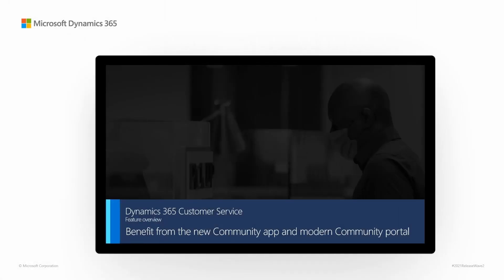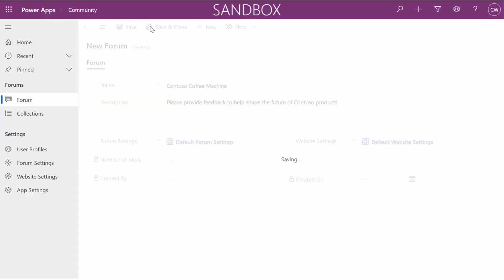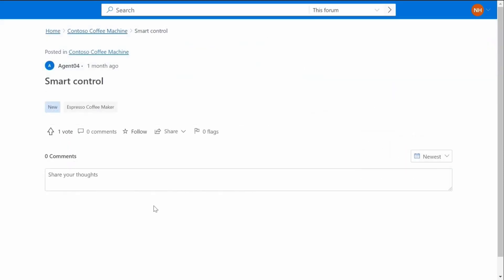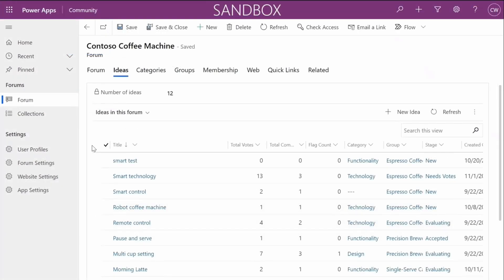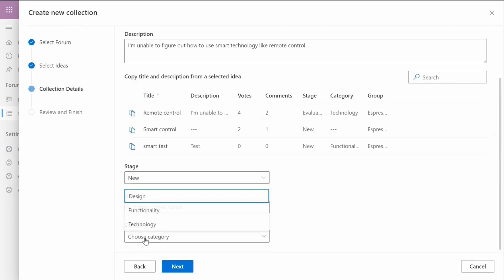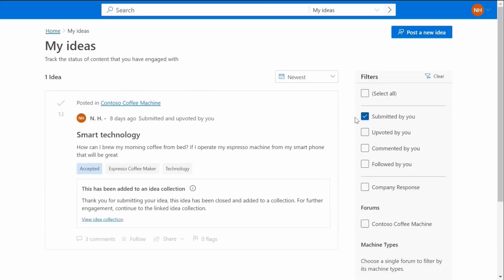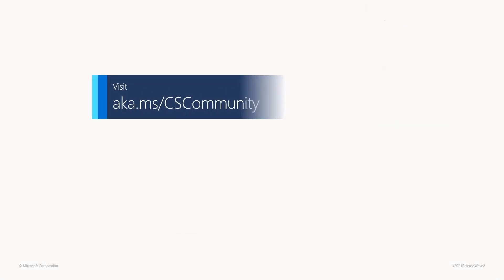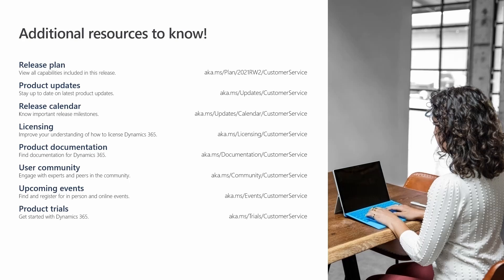The new Community app and portal in Customer Service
In this feature overview video series, we highlight new capabilities included in the latest update to Dynamics 365 Customer Service.

Customers use the existing template-based Communities to offer basic ideation capabilities to their end-users. Very often, customers need to customize these templates for a richer end-user experience or to fit this experience with their brand. Ideas is a new portal-based application that provides customers with out-of-the-box capabilities to gather, collect and respond to product ideas, customer feedback, and suggestions. The rich set of capabilities, combined with configurability allows enterprises to use their brand to engage with their end-users through a plug and play experience. By promoting continuous engagement between companies and customers, Ideas will help increase customer loyalty and maximize return on investment.
The modern Ideas app provides the following capabilities out of the box:

For end-users:
- Post a new idea
- Browse existing ideas
- Filter
- Global and in-forum search
- Upvote
- flag inappropriate content
- View status and history of user submitted ideas

For administrators:
- Reply to end-user content
- Change idea status
- Add a custom header or footer
- Fit to brand colors
- Add quick links
- Receive email notifications
- Manage content including moderation and merge duplicate ideas
- Manage users and assign security roles
- Block users